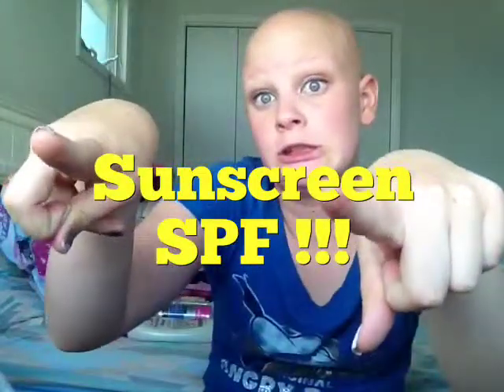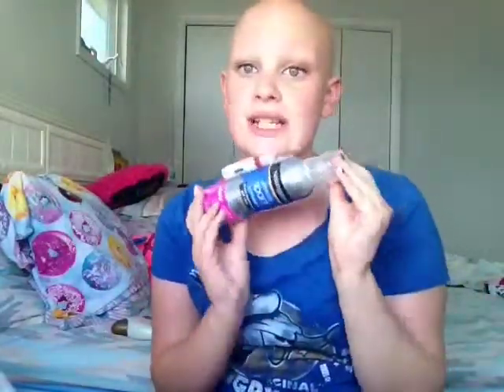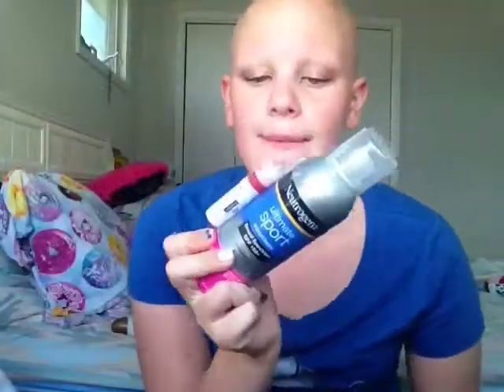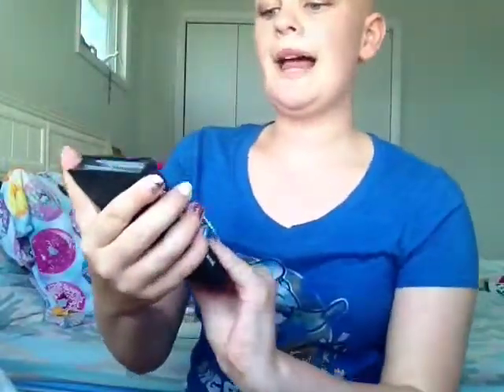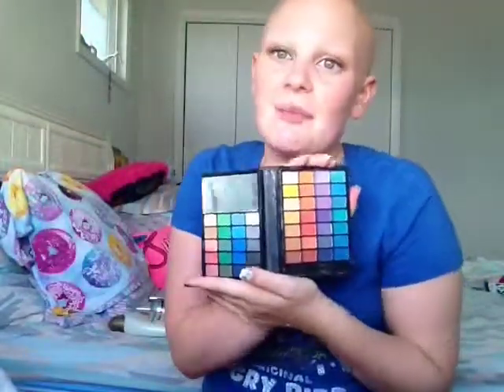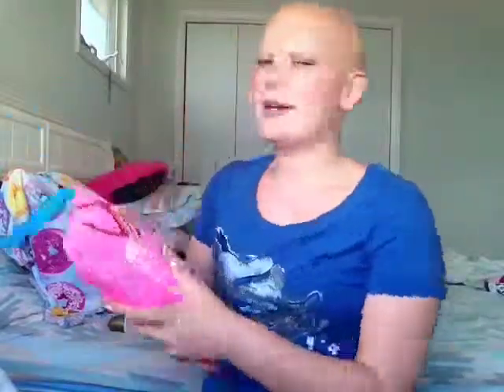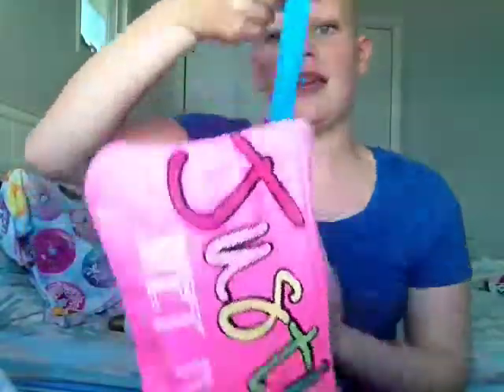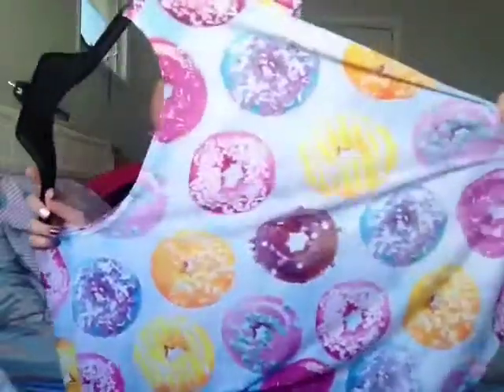June favorites !!!! (made with Videoshop)